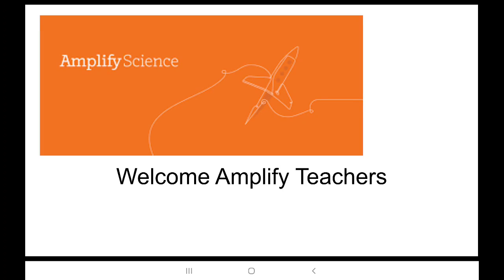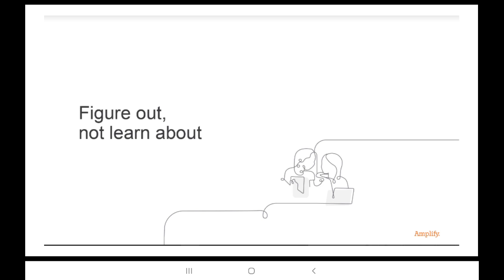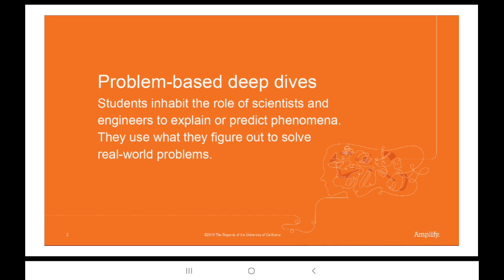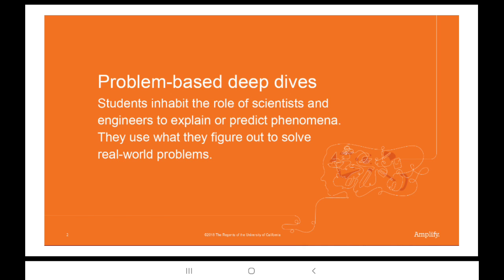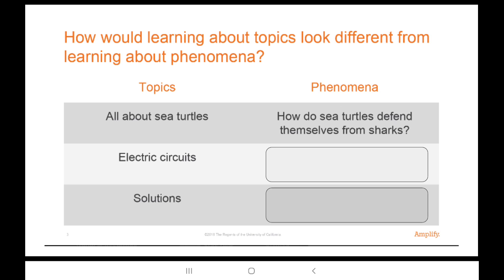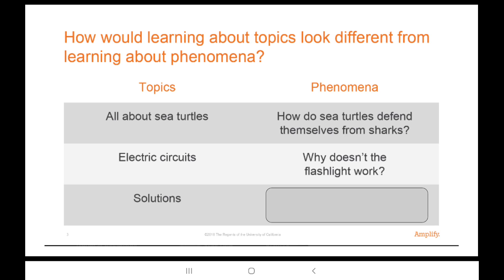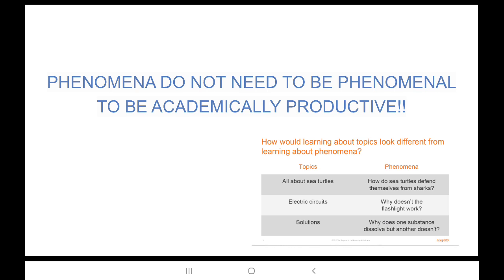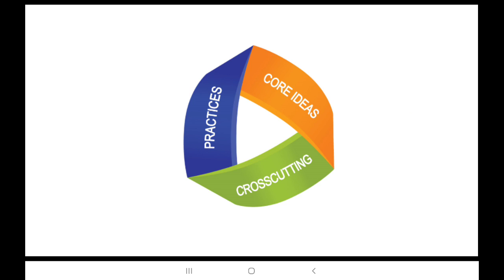February 24, 2020